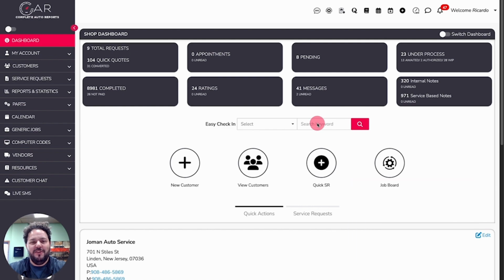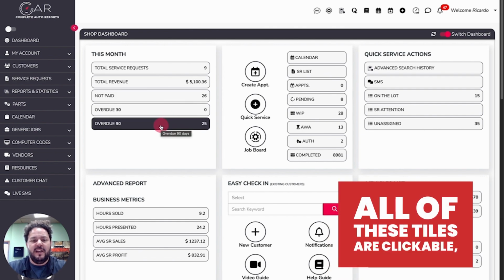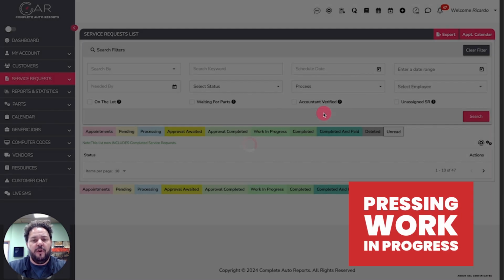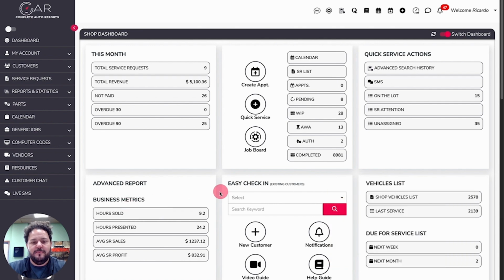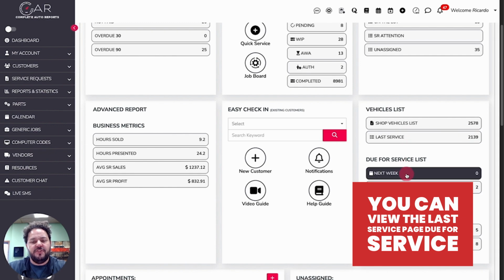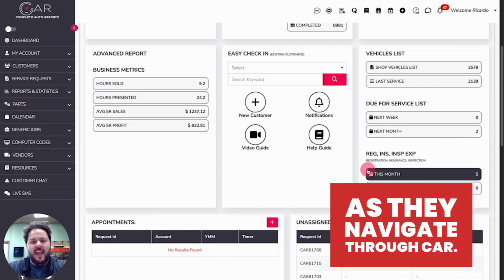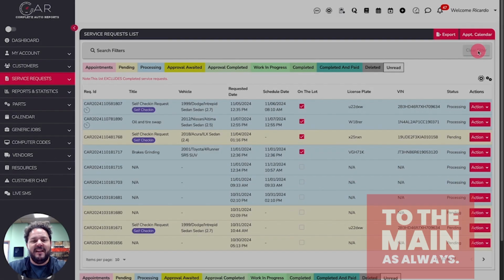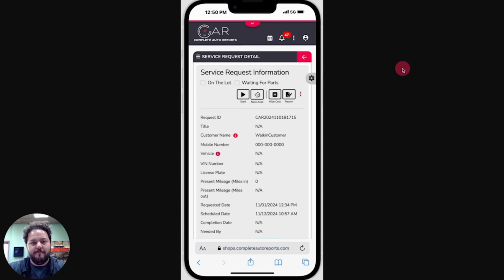CAR November Update: What’s New and Improved This Month! 🚗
Welcome to the November update from Complete Auto Reports (CAR)! In this video, we’ll walk you through the latest updates and features, designed to streamline your workflow, save time, and enhance your service efficiency. Whether you’re managing a fleet or an auto repair shop, these updates bring more power and flexibility to your operations.

Here’s What We’ll Cover:

New Dashboard Enhancements: Navigate with ease using updated icons and improved layout.
Job Board Updates: See how the workflow has been optimized for quicker access to key service information.
Advanced Search Improvements: Find service history faster than ever, with added filter options.
Expanded Reporting Tools: Gain more insights on service performance and employee productivity.
Mobile Compatibility Updates: Enjoy a smoother experience on mobile devices.
This month’s updates make Complete Auto Reports even more user-friendly, efficient, and powerful for all your service needs.

Thank you for choosing CAR, and let us know if you have any questions or feedback!